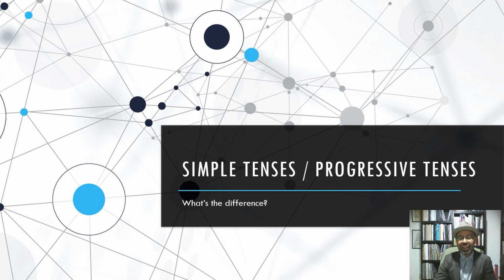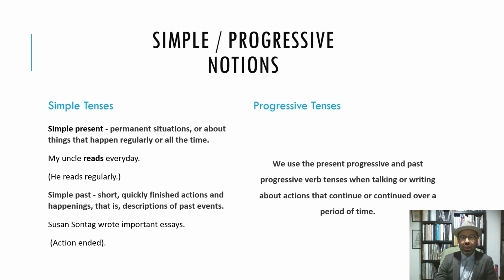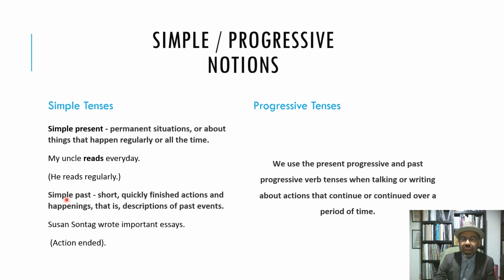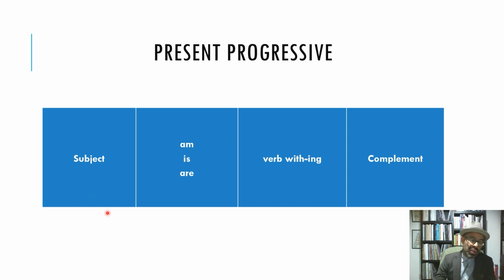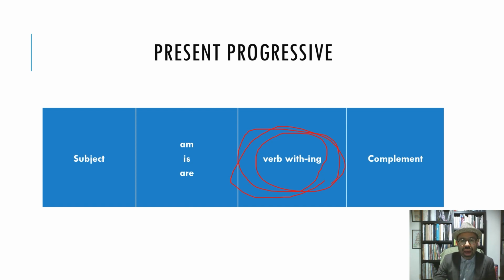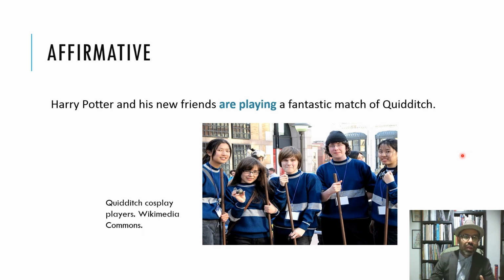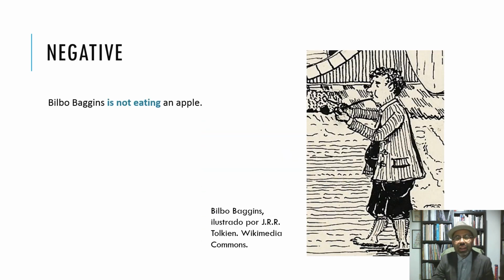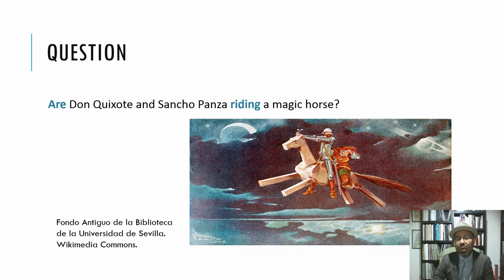Progressive notion / Present progressive